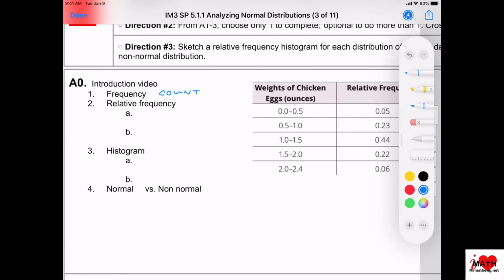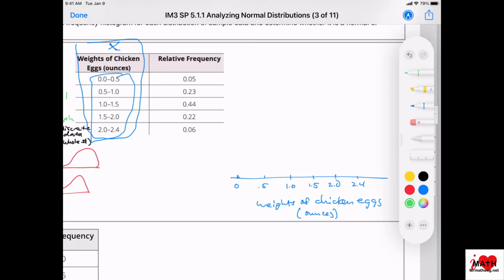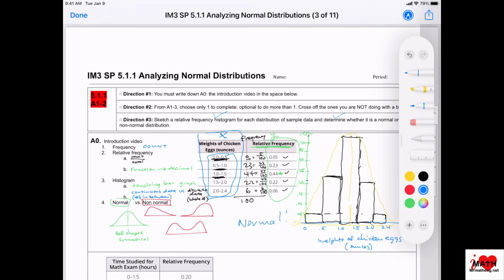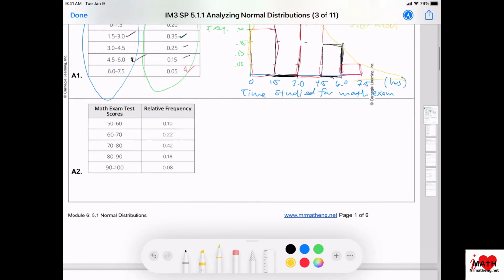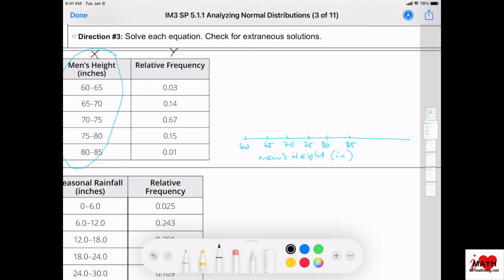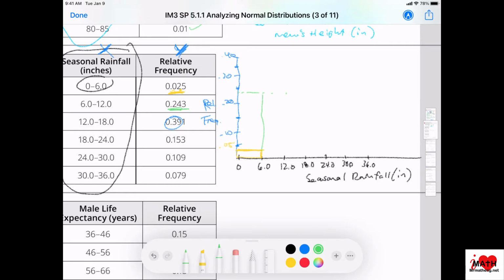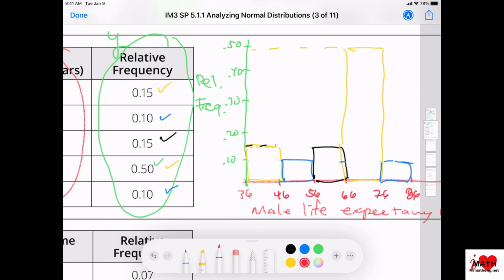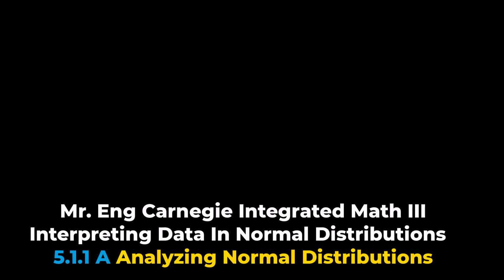IM3 5.1.1A Analyzing Normal Distribution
Table of Contents:
00:10 - A0 Intro
07:59 - A1
11:19 - A2
14:05 - A3
16:30 - A4
20:03 - A5
22:41 - A6